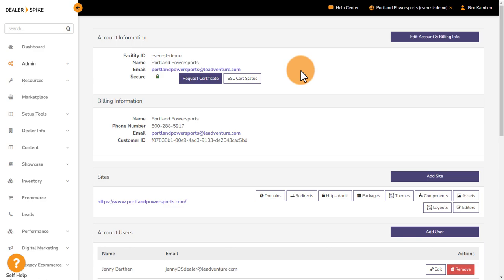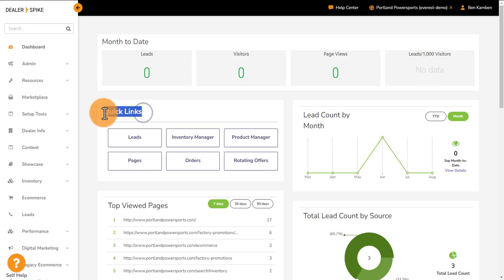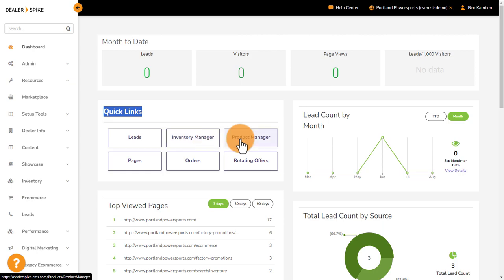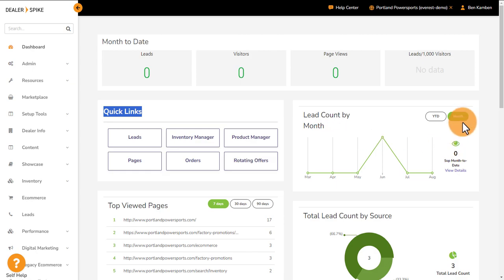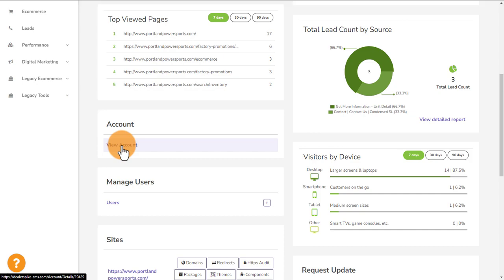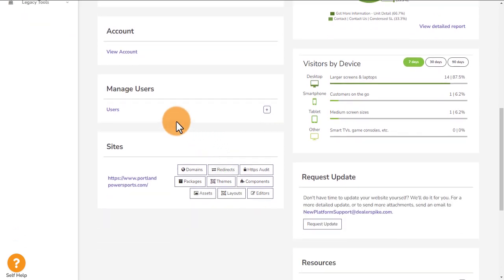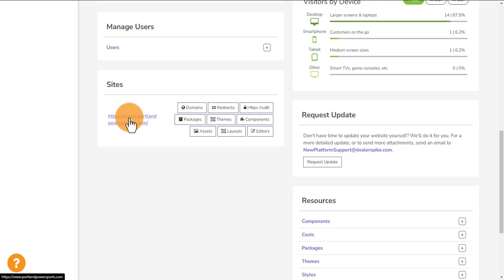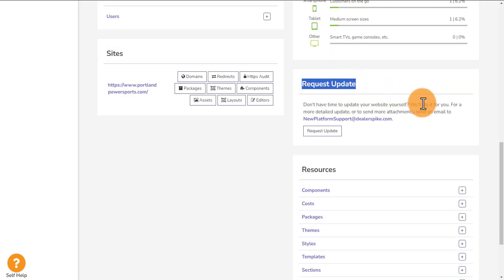Editor Training - Dashboard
In this video you will learn about the elements on the Dashboard tab of the editor menu.
* Month to Date
*Quick Links
*Leads Count by Month
*Top Viewed Pages
*Total Lead Count by Source
*Account
*Visitors by Device
*Manage Users
*Sites
*Request Update
*Resources